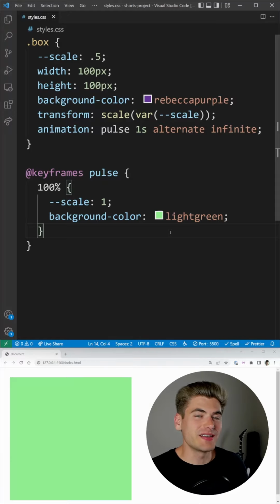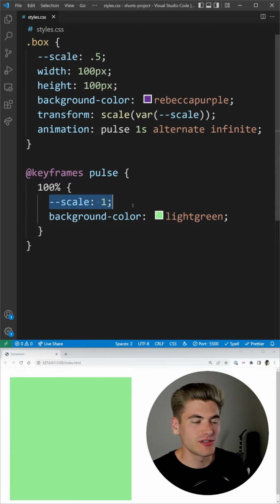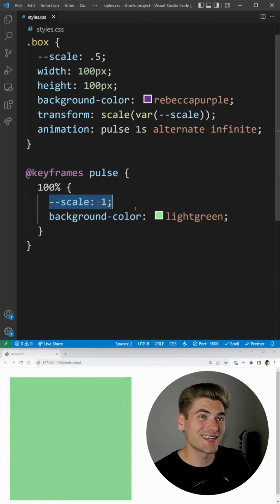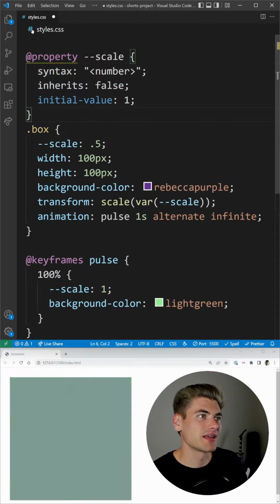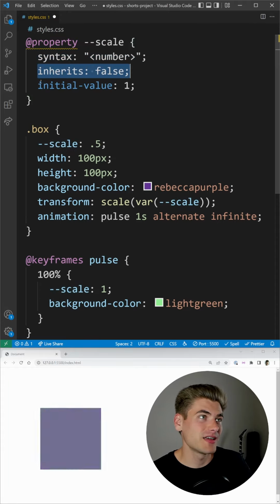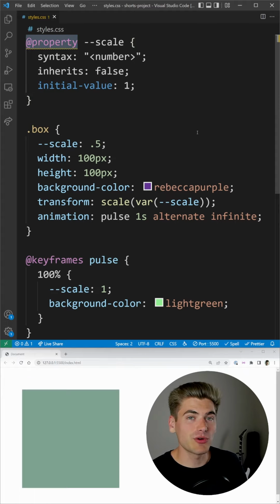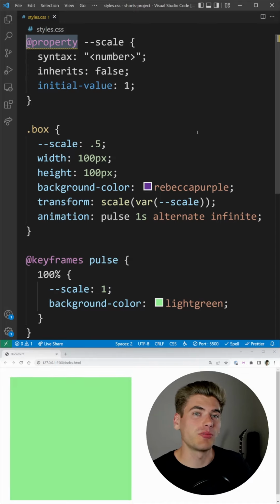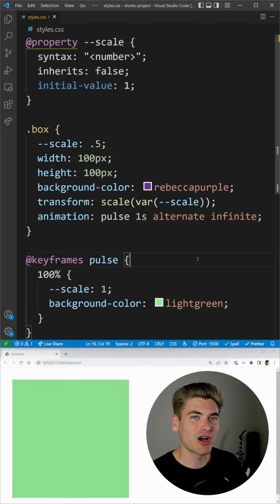How To Animate Custom CSS Properties